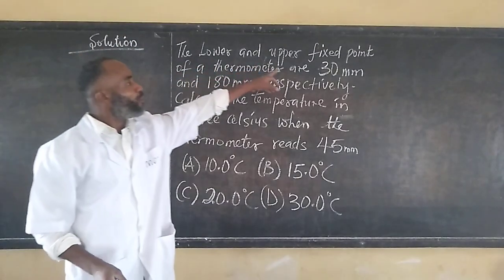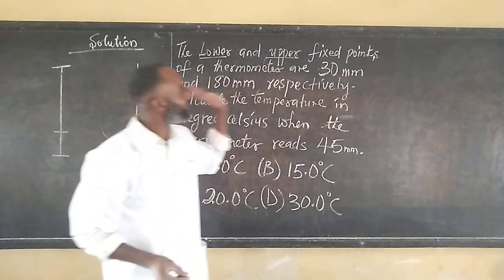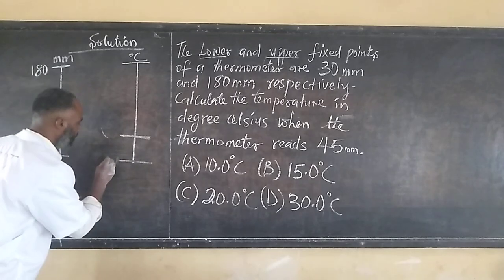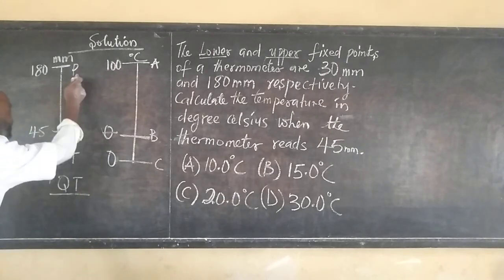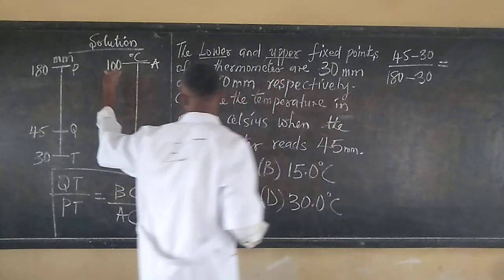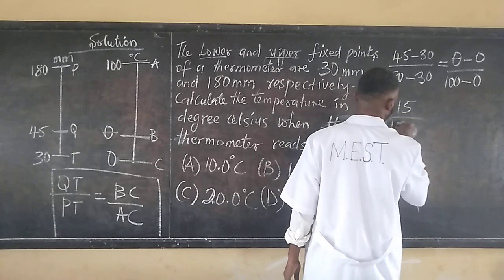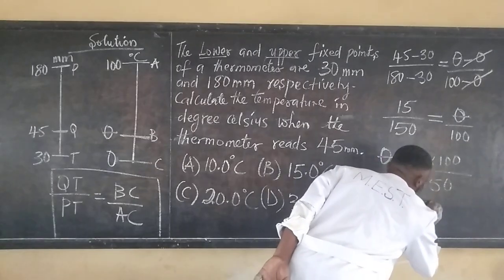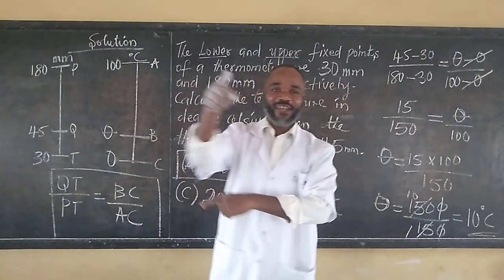Question2 on Heat Energy